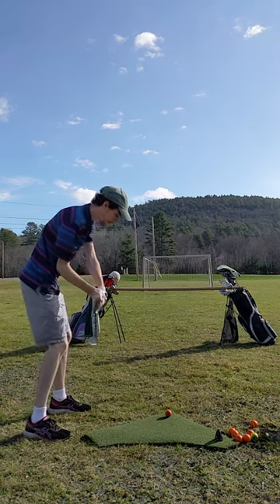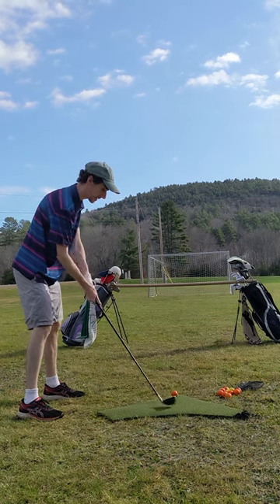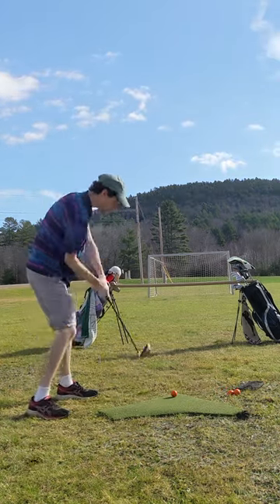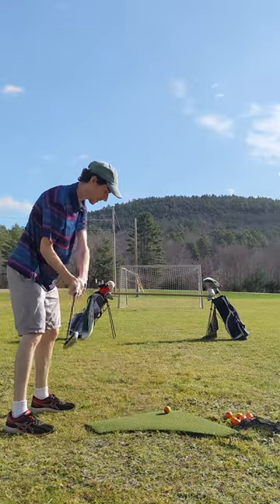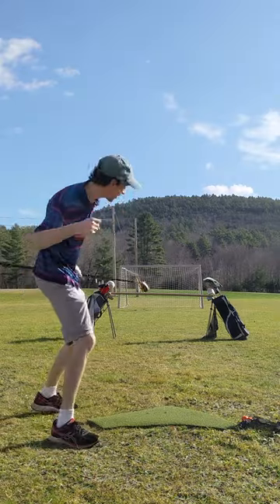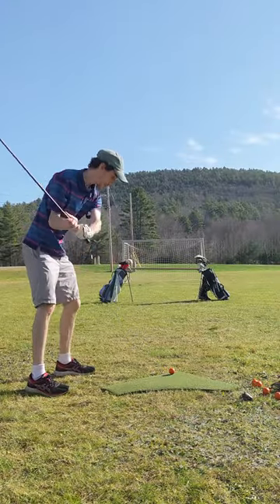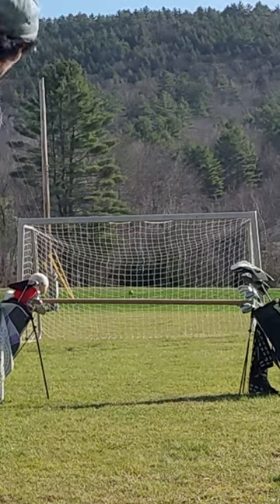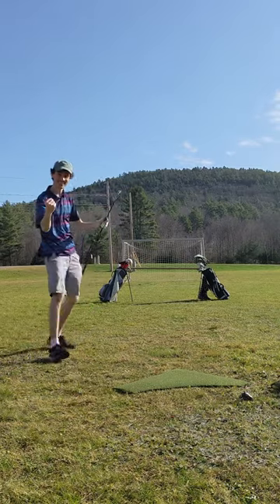Stinger Crossbar Challenge! (Soooo PURE)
Hitting some stingers under a limbo stick into the crossbar on a gorgeous day at the park!